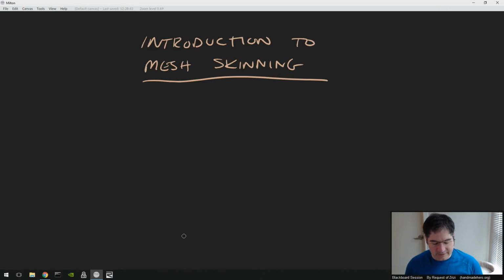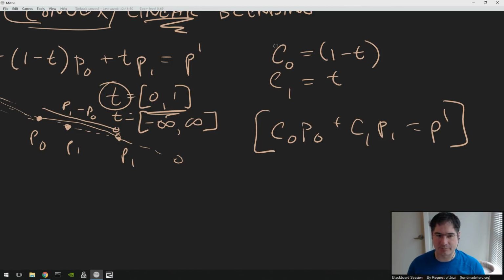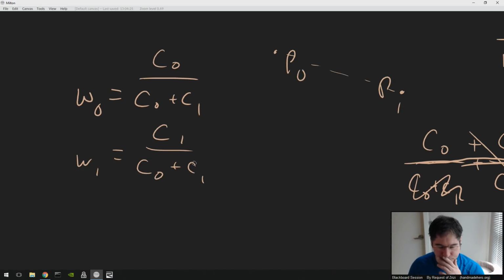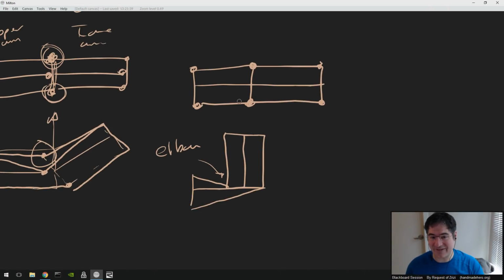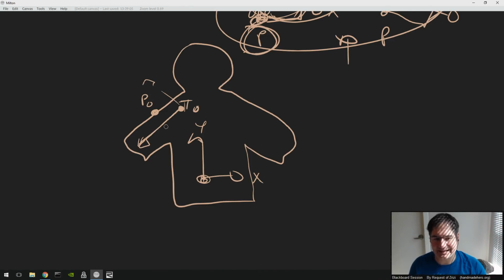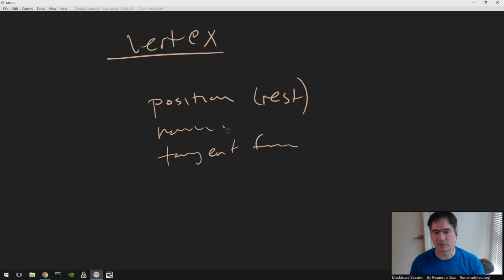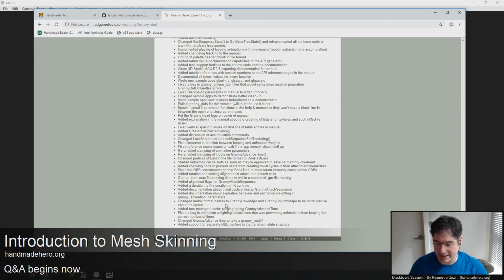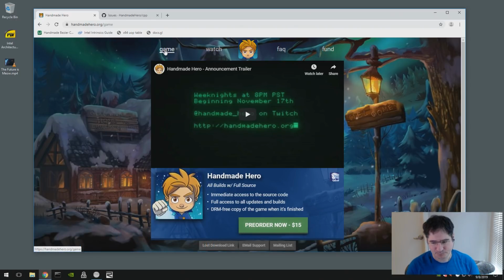Handmade Hero Chat 019 - Introduction to Mesh Skinning